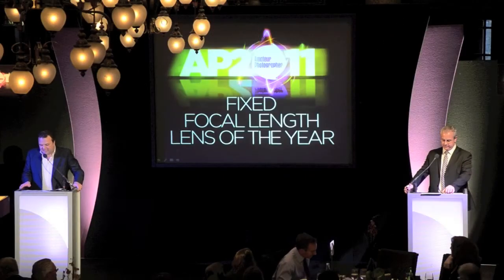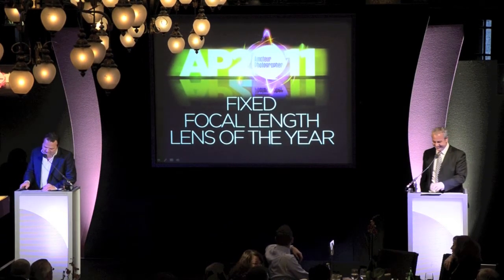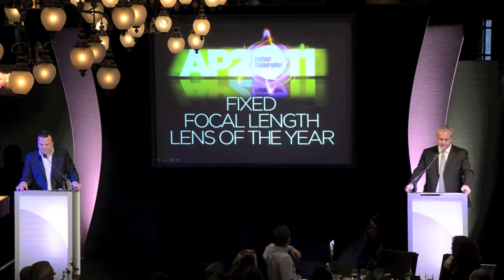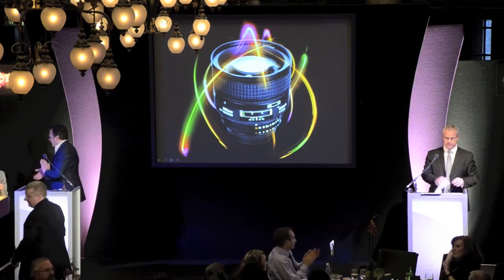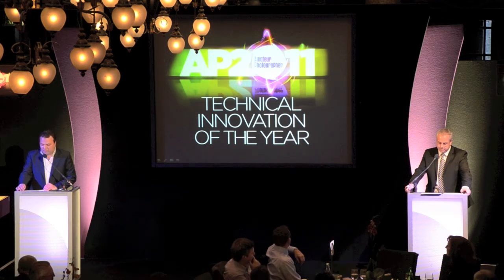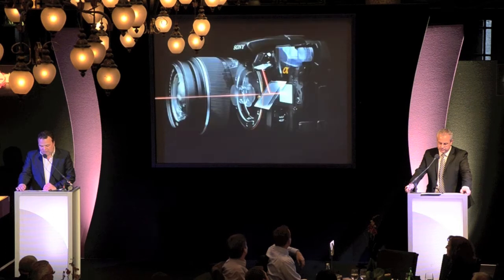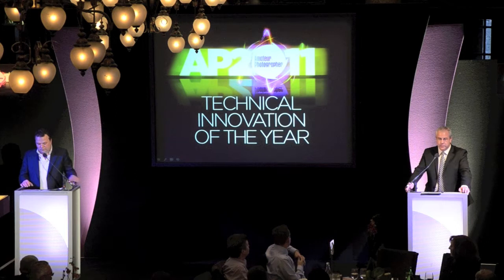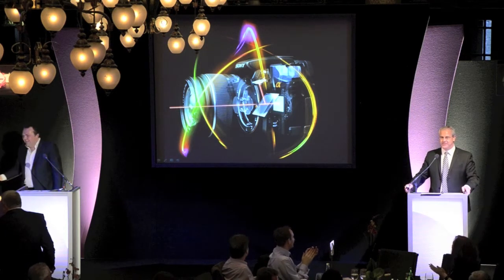AP Awards 2011 Pt5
The final part of the Amateur Photographer Awards 2011, including Camera of the year